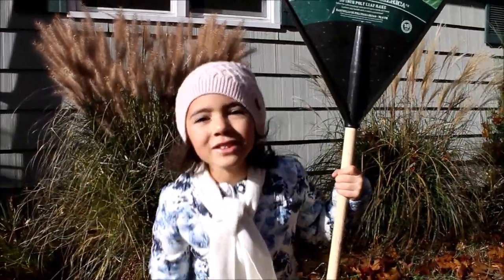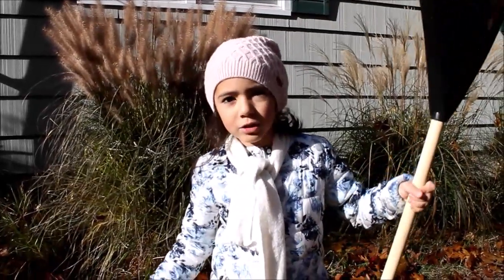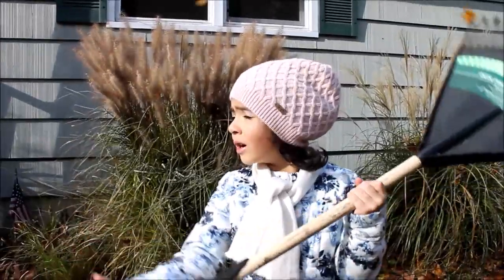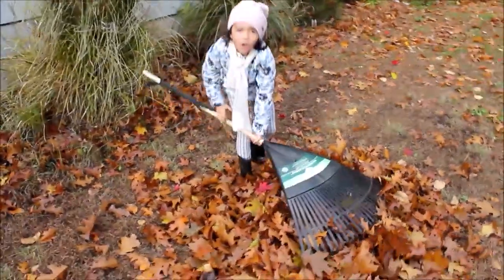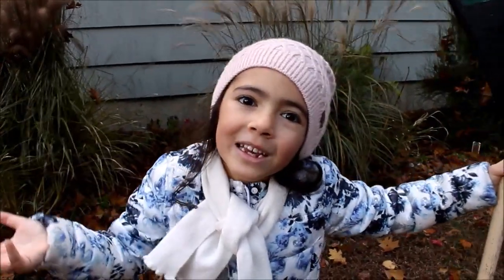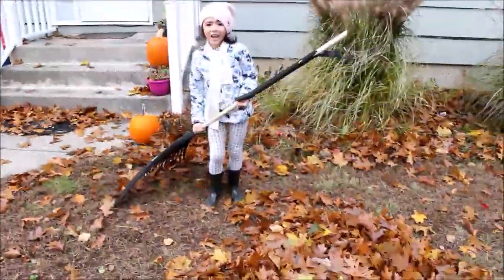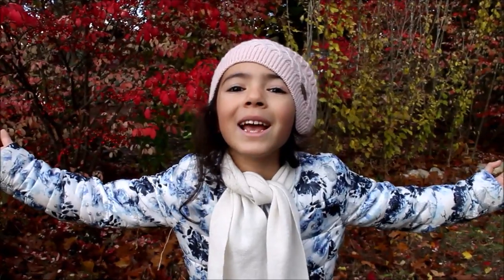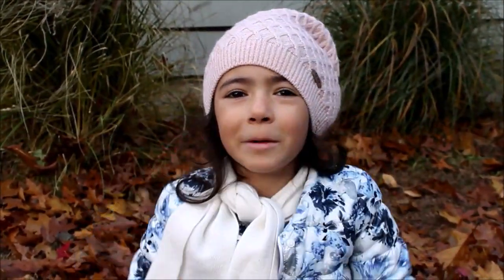Fall Fun | Raking Leaves for Kids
Hello friends!

My name is Samiah and I am 6 years old. In this video I am having fun while raking the leaves in my yard.
What is your favorite fall activity?